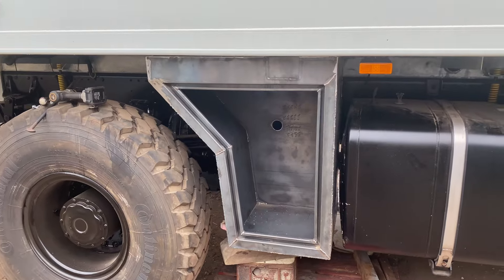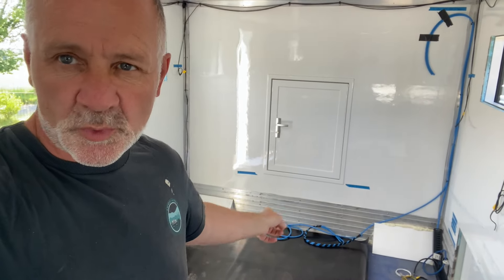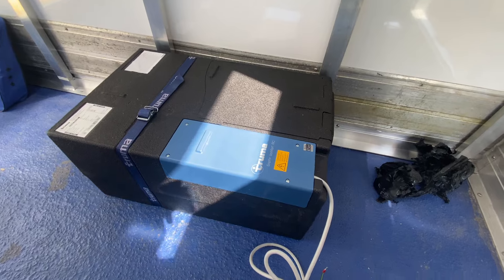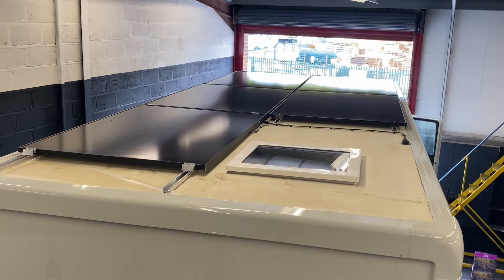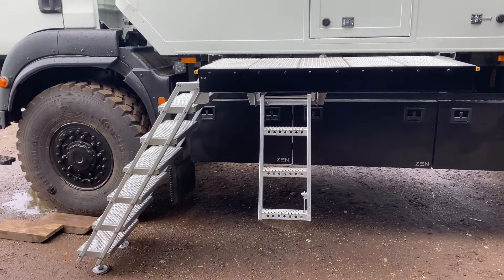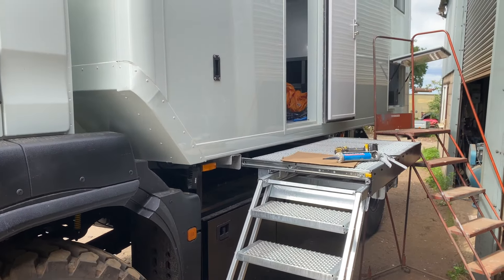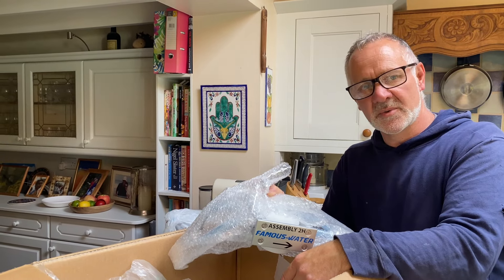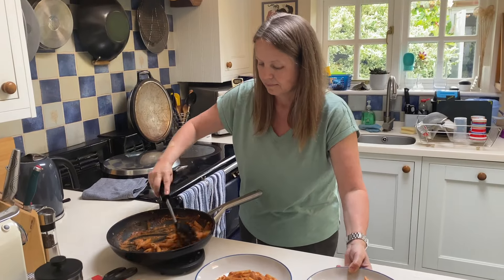OVERLAND BUILD REALITY!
We always knew that building an expedition vehicle was never going to be a quick & easy win, in fact it's demanding at every level.

Our new home on wheels is getting there but honestly, it's a mix of prioritising jobs, waiting for parts and juggling the finances... will we end up with our dream Overland rig, only time will tell.

Join us as we share the reality our building your own dream home on wheels.